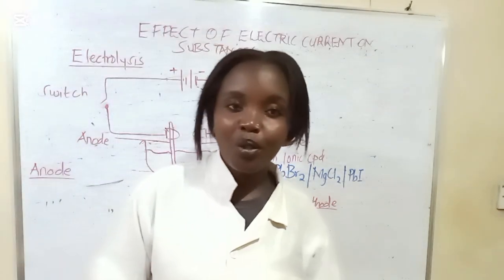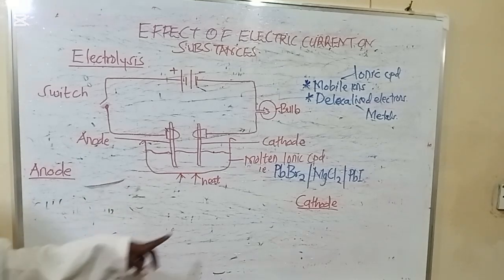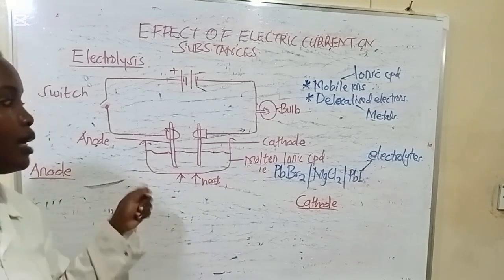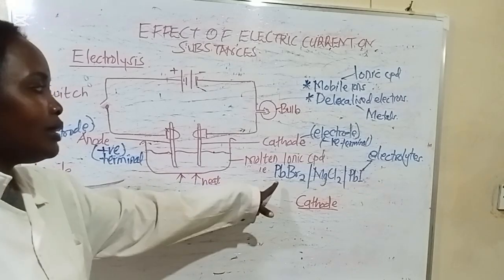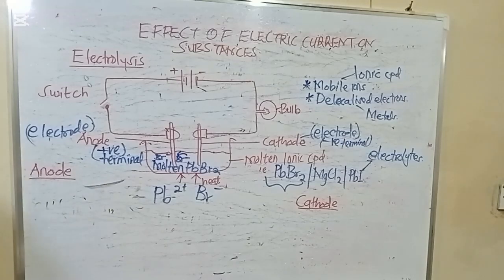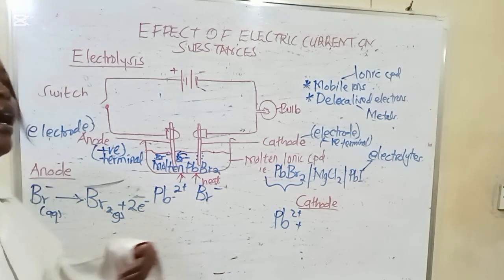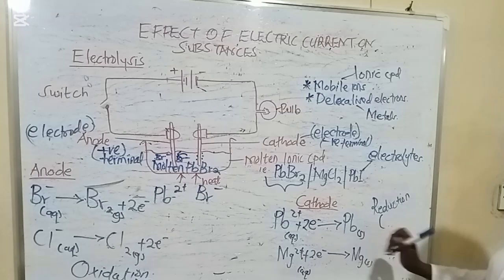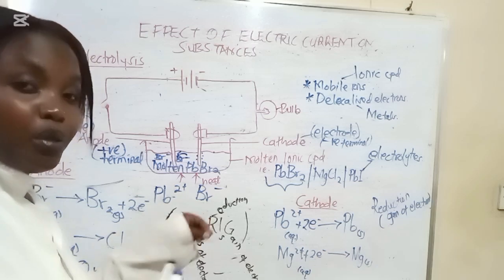Effects of Electric current on Substances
Electrolysis of Ionic compounds
Cathode and Anode